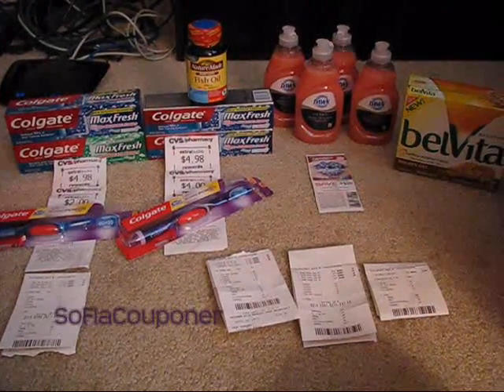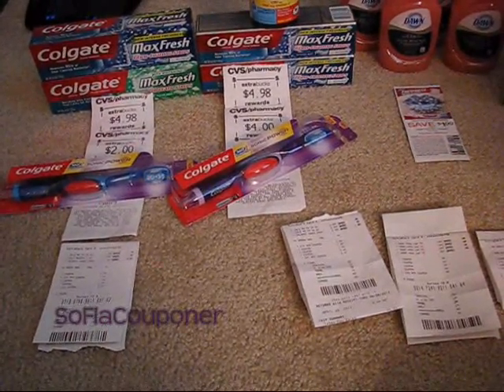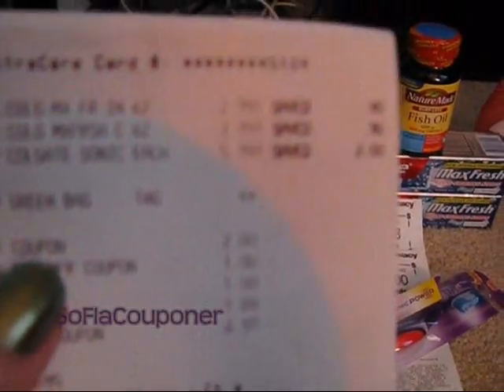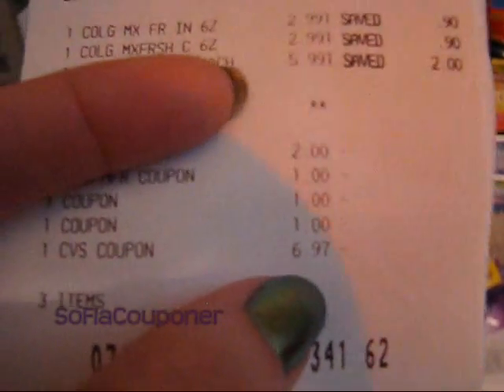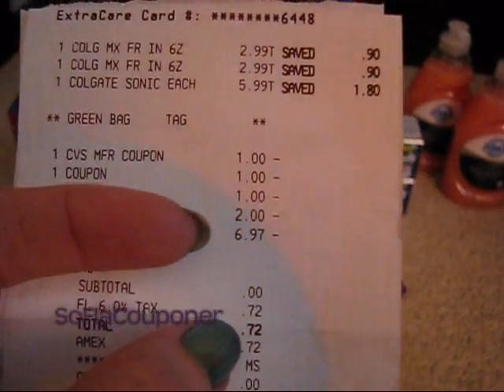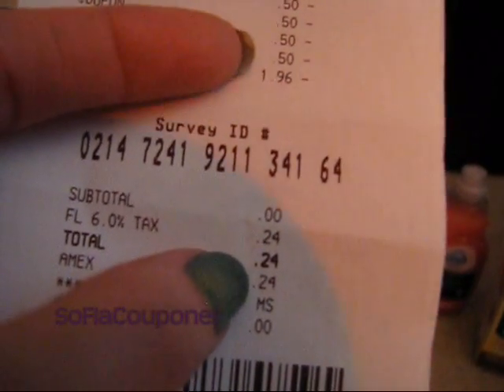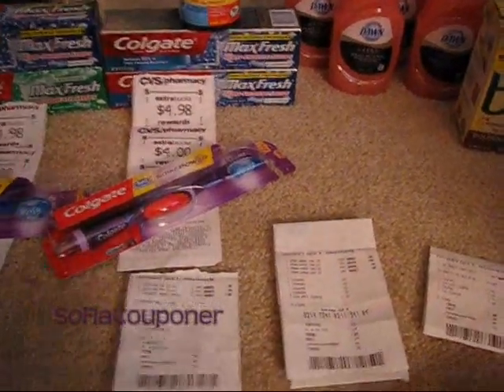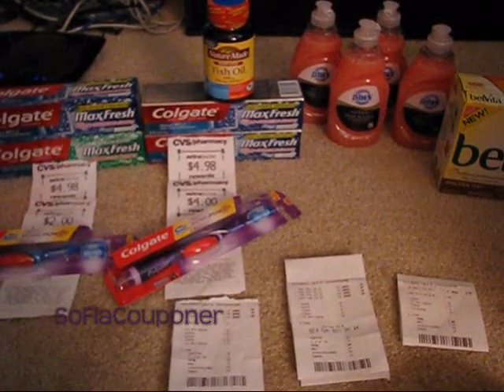04/29/12 Couponing Haul:CVS - Nice Surprise at the Magic Coupon Machine Today!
Colgate Max Fresh: $1/1 - Re-inventing Beauty Magazine & $1/1 Any Toothpaste - CVS coupon from the Red Box today
Colgate 360 Sonic Power Toothbrush: $2/1 - SS 04/29
Dawn Hand Renewal: $.50/1 - P&G 04/01
Nature Made Vitamins: $7/1 - Wellness Rewards program on naturemade.com
BelVita Breakfast Biscuits: $1/1 Printable MQ & $1/1 CVS coupon from Red Box